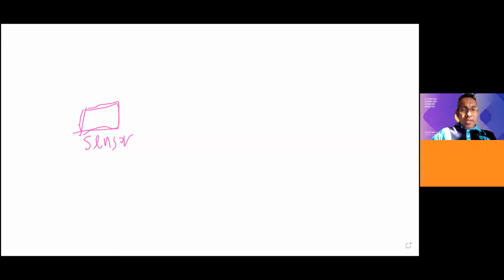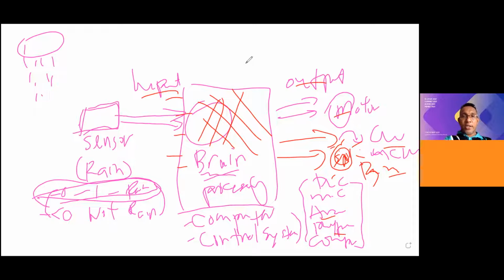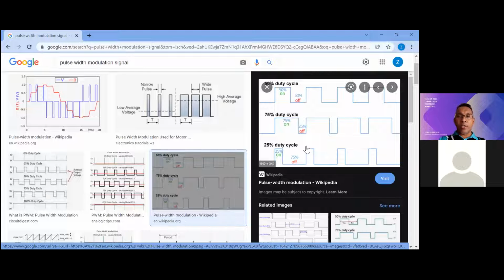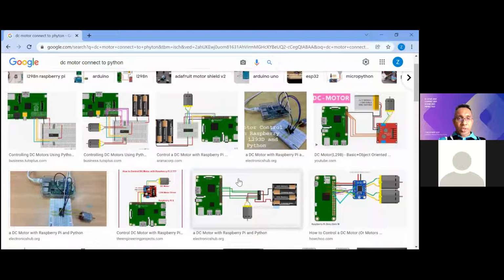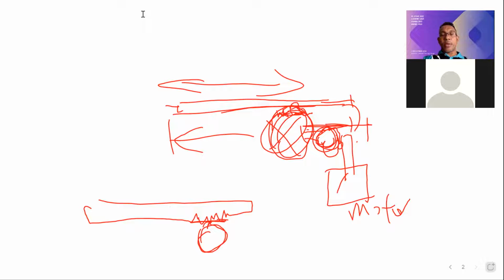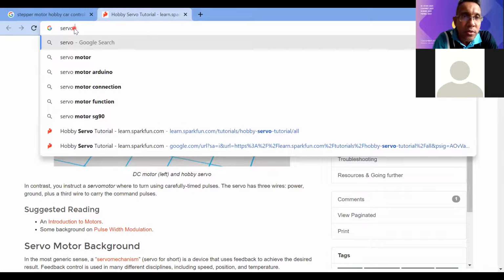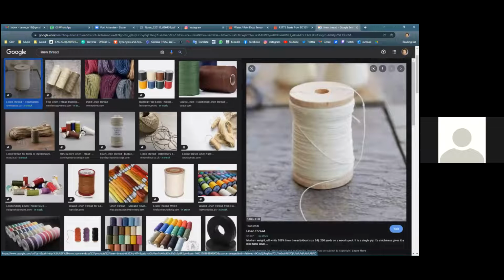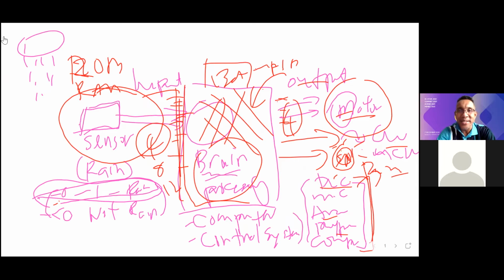Tutorial FYP Project Automation 2022